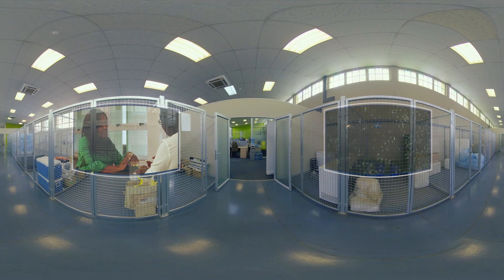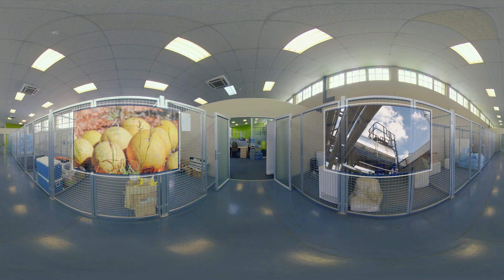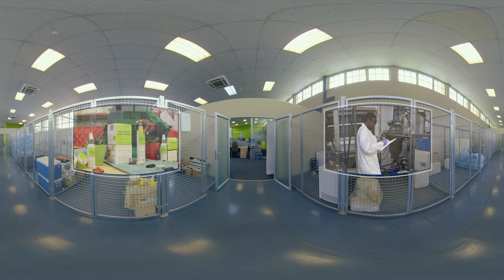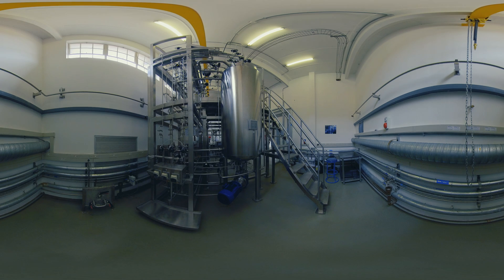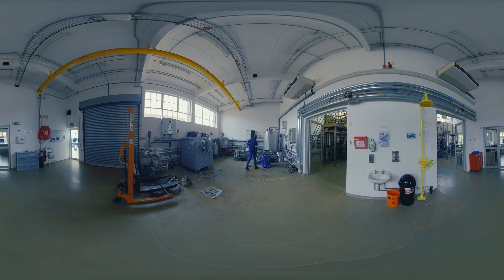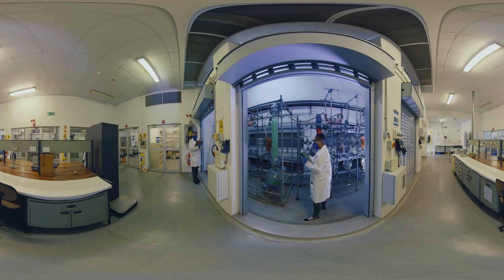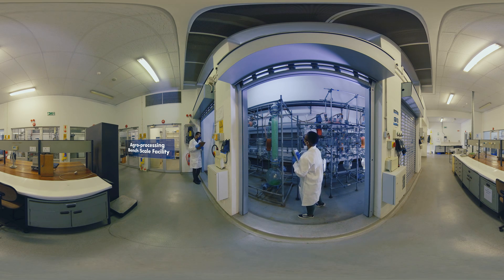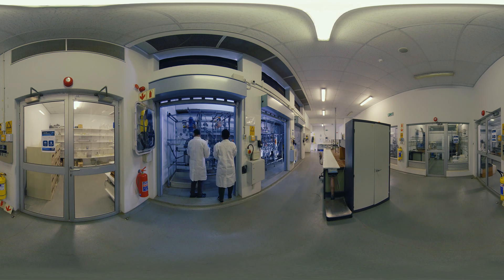The CSIR Biomanufacturing Industry Development Centre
The CSIR Biomanufacturing Industry Development Centre (BIDC) is used to translate biotechnology-based concepts throughout the value chain from laboratory-scale concept validation to demonstration of technology, prototyping and pilot manufacture.